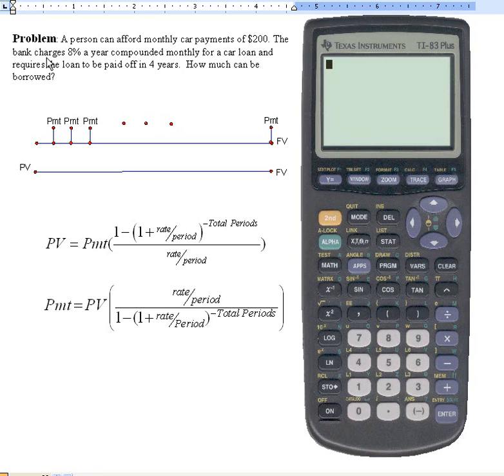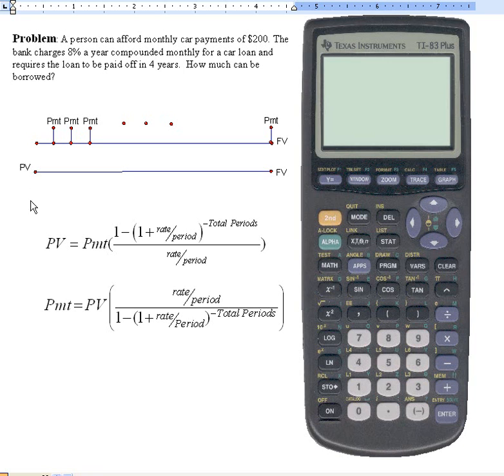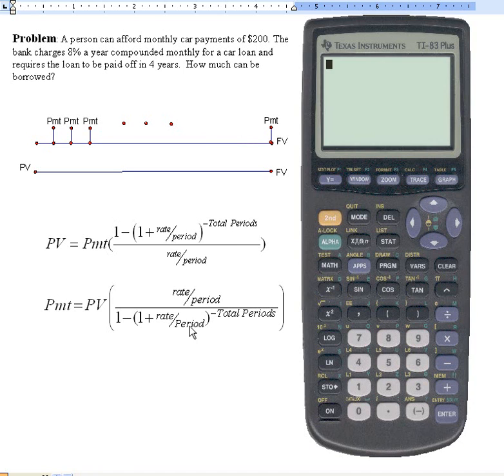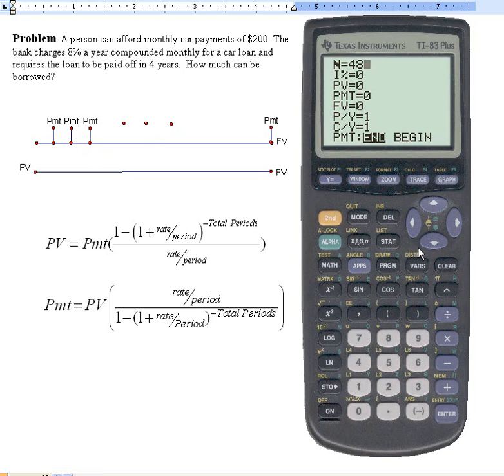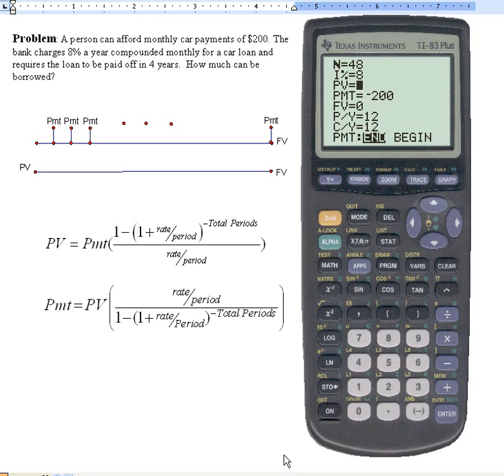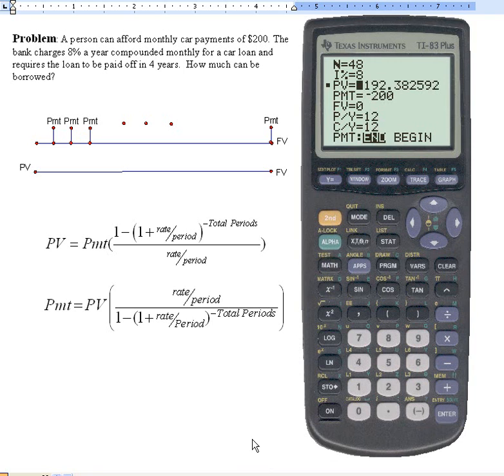Present value of a decreasing annuity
Using TVM-solver to find the present value of a sequence of payments.  How much can I afford to borrow?